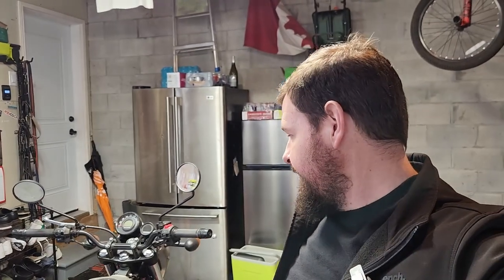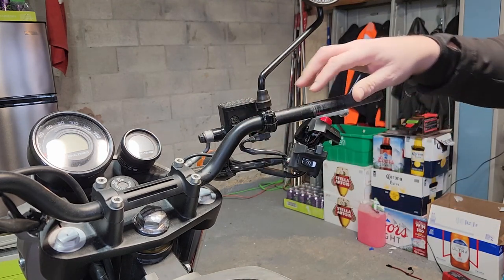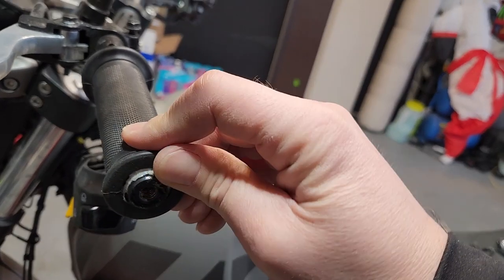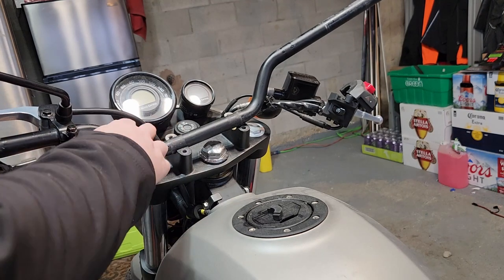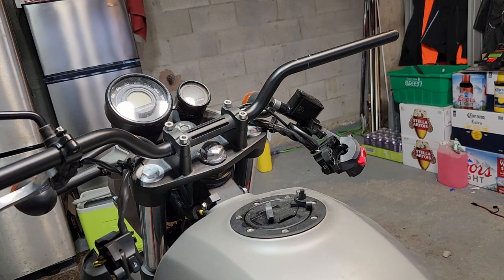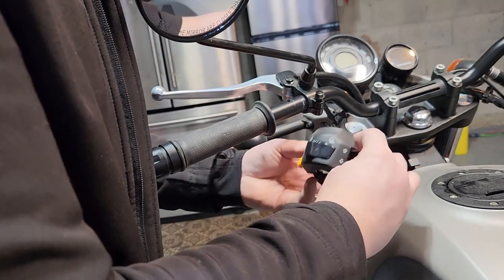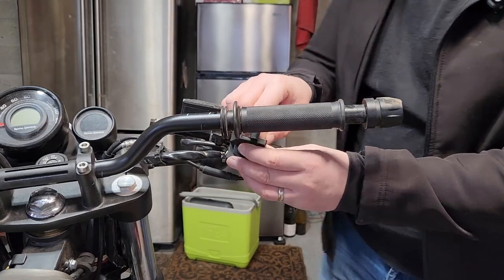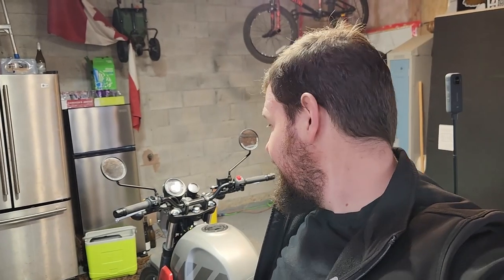Installing Handlebars On A Royal Enfield Scram 411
Finally got around to switching out my daughters handlebars on the Royal Enfield Scram 411. She still doesn't notice a difference. Oh well, still worth it.